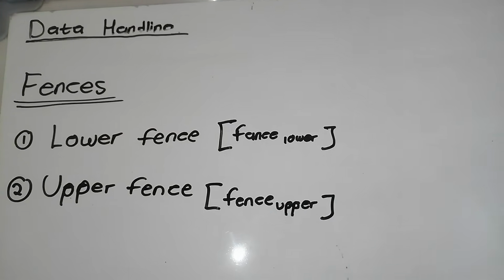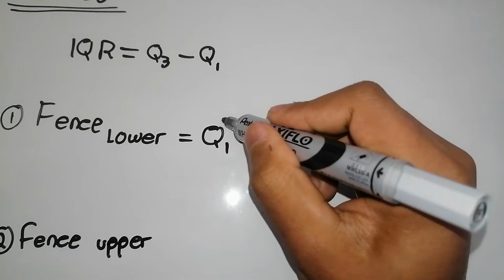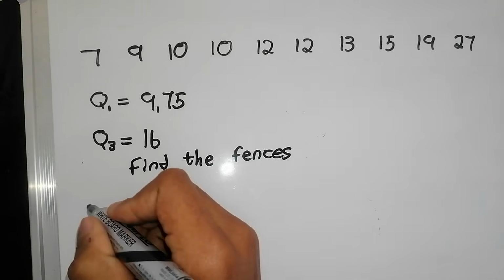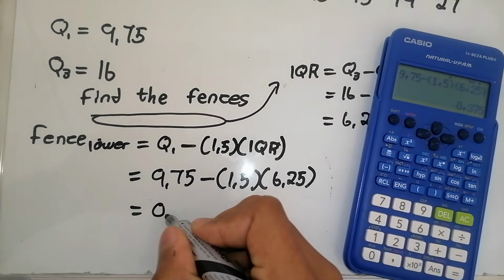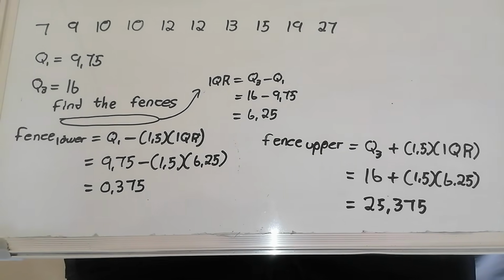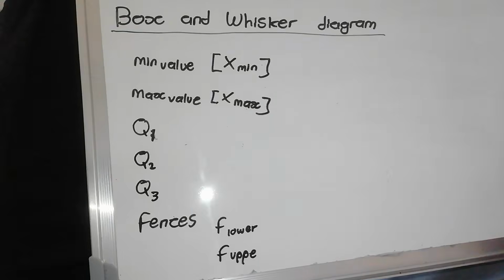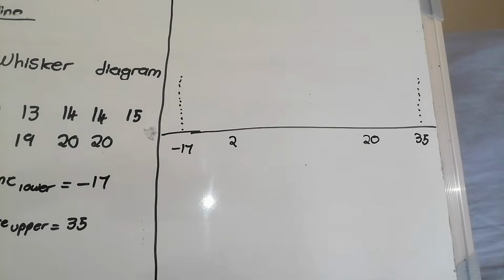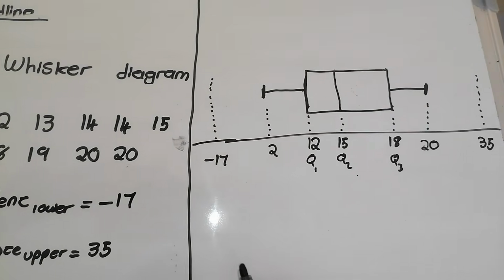NCV L3 MATHEMATICS DATA HANDLING PART 4